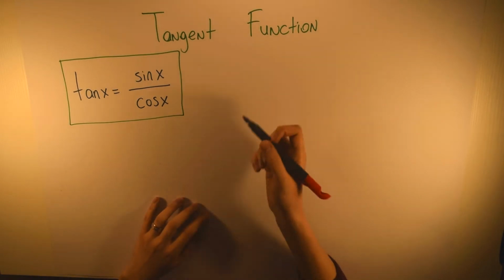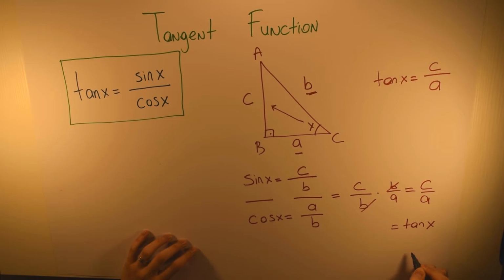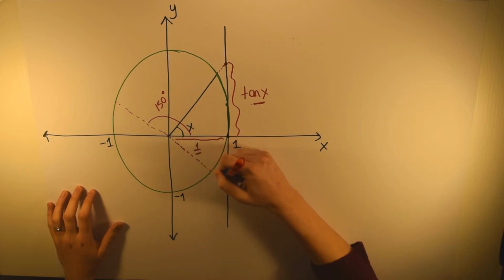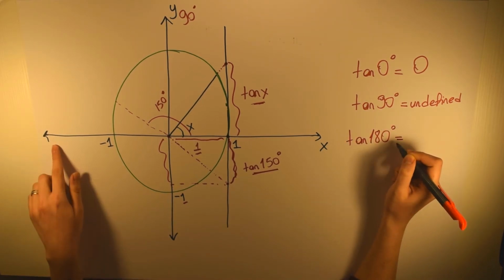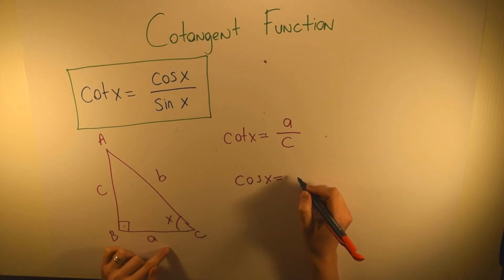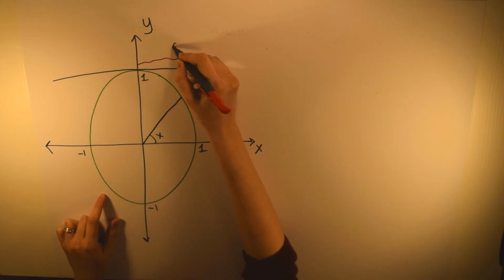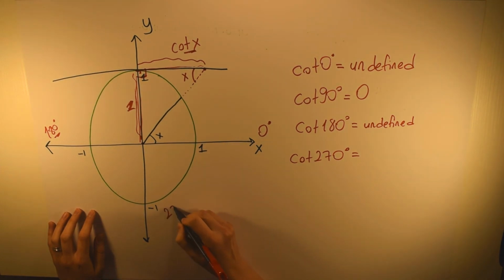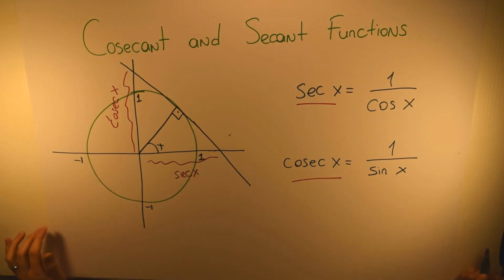Trigonometry 4 (Tangent Function, Cotangent Function & Cosecant and Secant Functions)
In this video we have covered the topics below:

    1. Tangent Function
    2. Cotangent Function
    3. Identity of Tangent-Cotangent
    4. Cosecant and Secant Functions